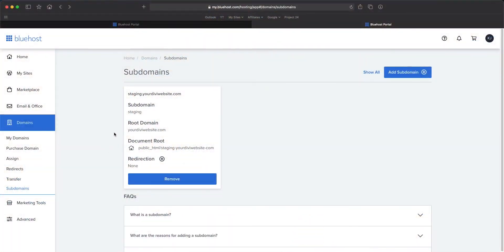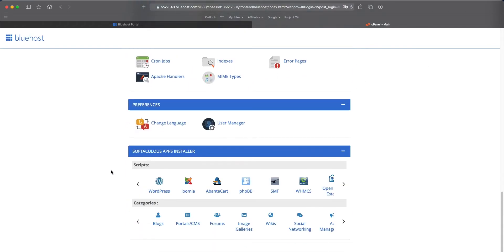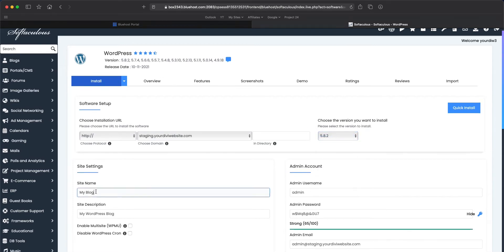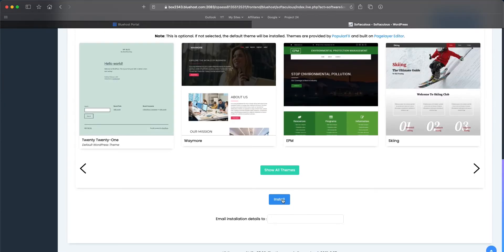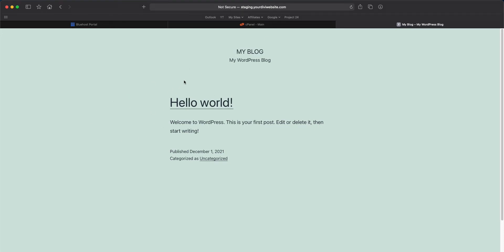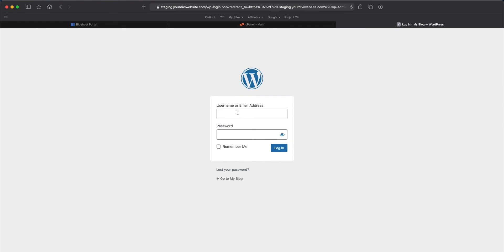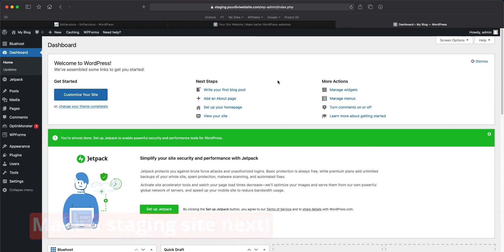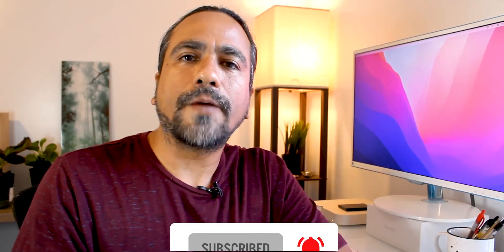INSTALL WORDPRESS on SUBDOMAINS for staging websites and more!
Installing WordPress on subdomains is the first step to creating staging websites, multi-sites, and other separated websites that require a subdomain.

While I'm working in Bluehost these steps are pretty much the same no matter the platform you got your main Domain from.

Chapters:
00:55 Start in your Cpanel
1:38 Set login credentials
1:58 Log into WordPress
3:00 Next steps for WordPress staging websites